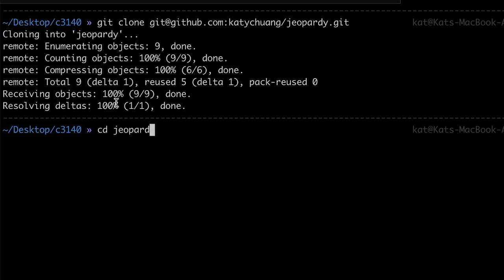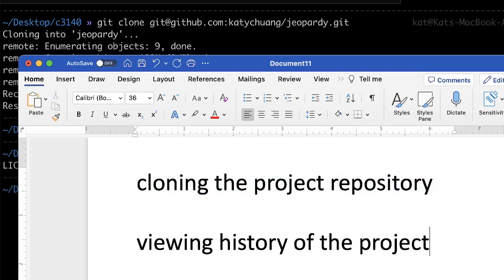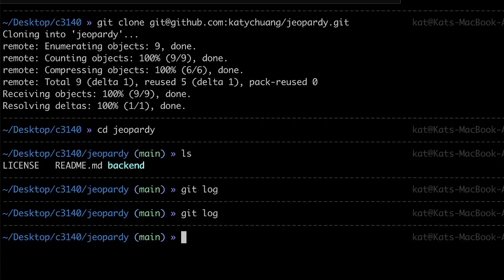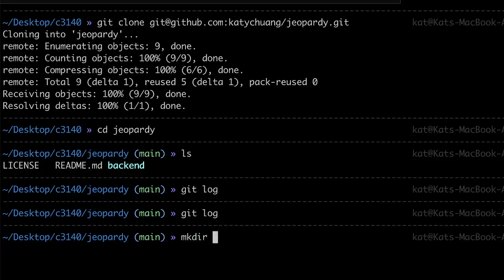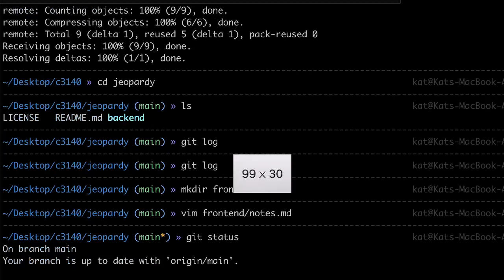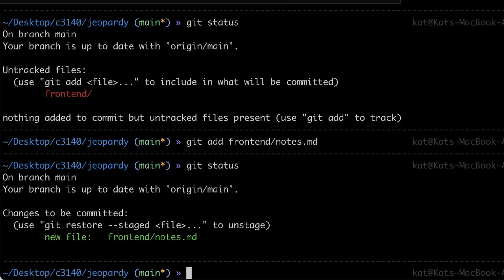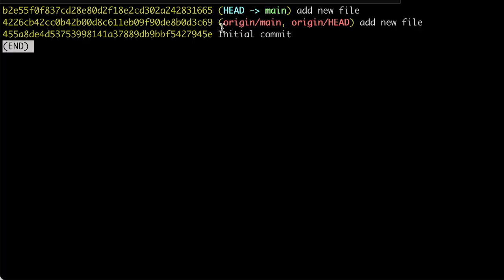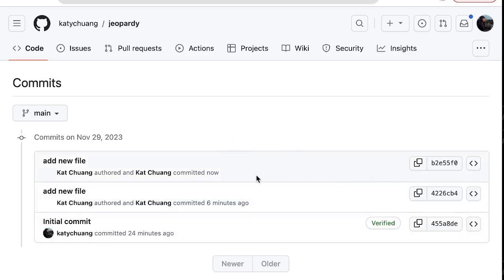Git example | cloning repository and tracking changes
Demonstration and refresher on the steps to clone and track changes with the Git version control system, alongside GitHub.

0:00 Cloning project repository
0:36 Viewing history (the log)
1:32 Tracking changes